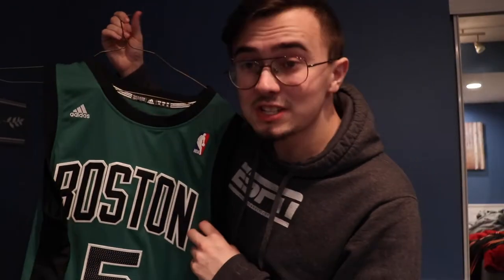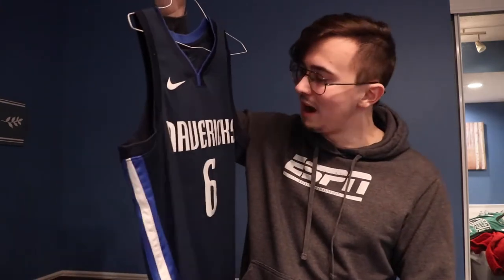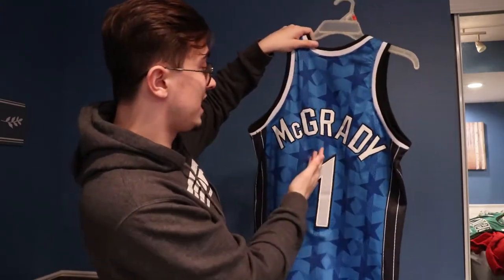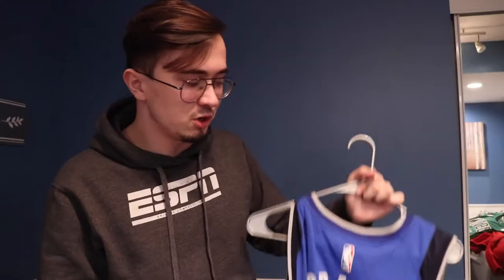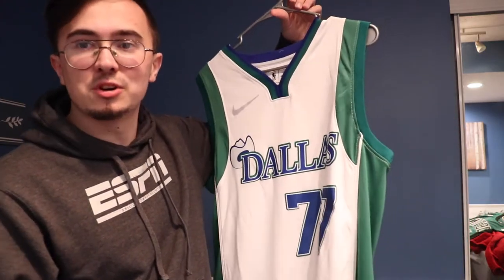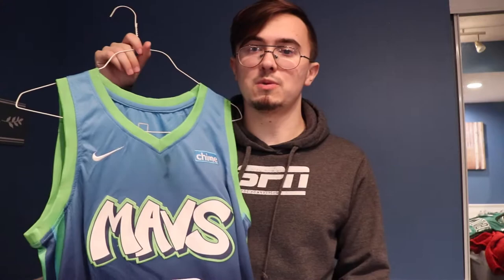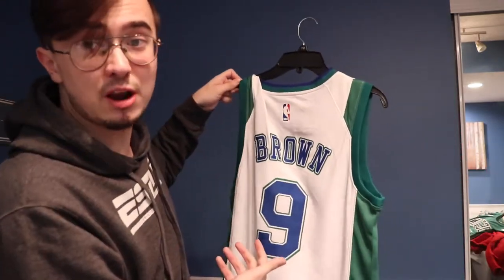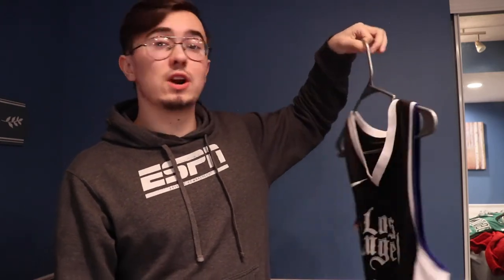The BEST jersey collection on Youtube?! 🤔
Shoutout to @noahleyco and @wehoopin for the inspiration for the video! Check out their jersey collections!

Check out my jersey collection that features many jerseys that I'm willing to bet few people have!

Come watch the streams! ➡️ Twitch.TV/Crafty2k